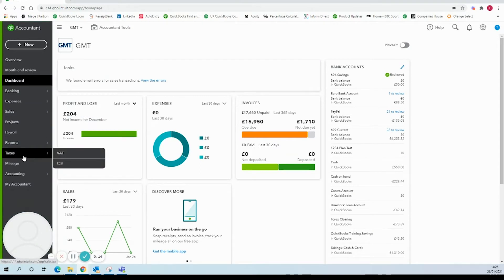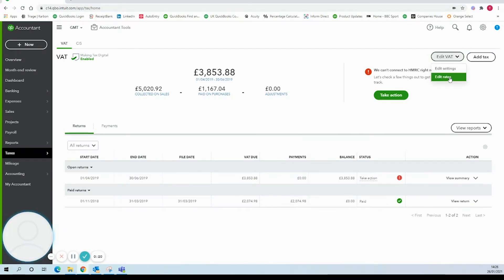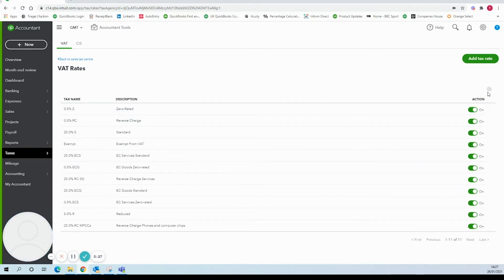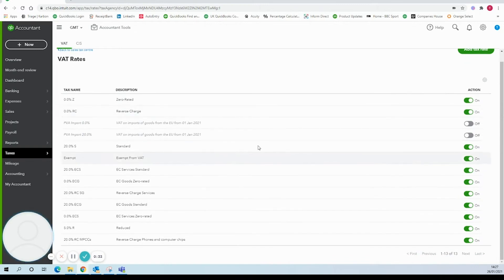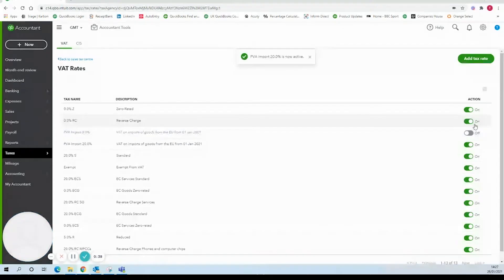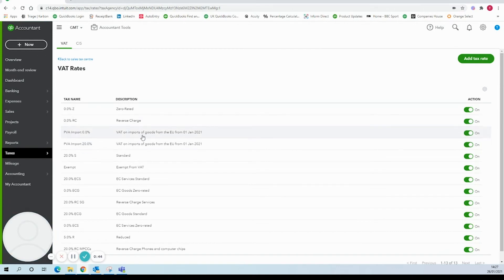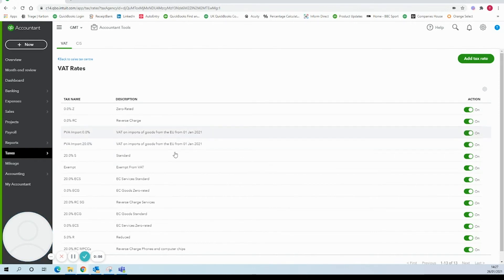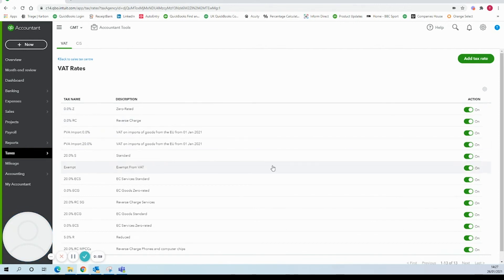Set up QuickBooks new VAT codes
Businesses will now need to account for the Import VAT on their VAT return. To make this easier for you, QuickBooks has added these new VAT codes to your accounts:
PVA Import VAT 20%
PVA Import VAT 0%
You will need to select one of these if you import from the EU or Northern Ireland and QuickBooks can do the rest. (You will need an EORI number to do this)
If you need help understanding the new trading rules, please give us a call, we are happy to help